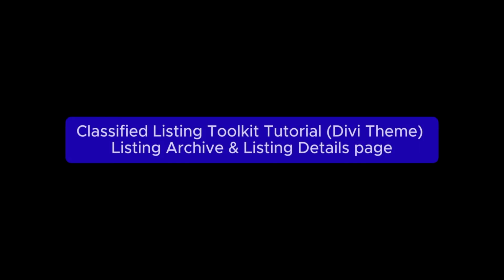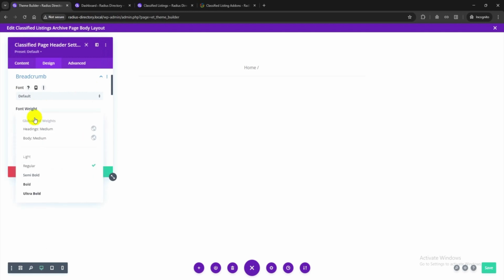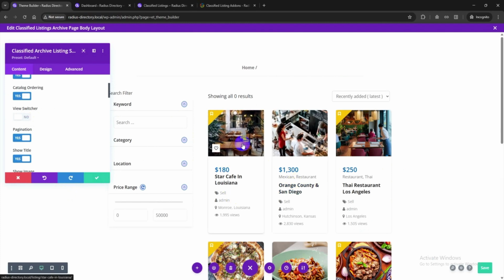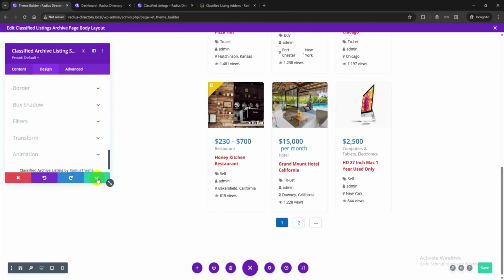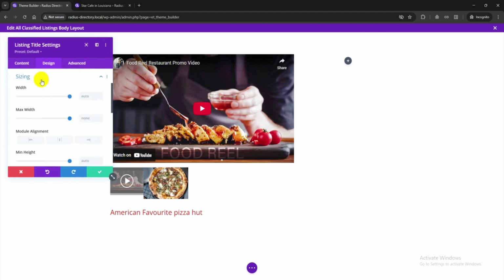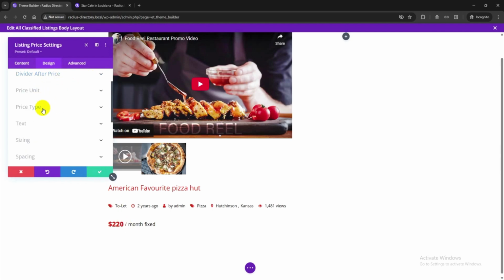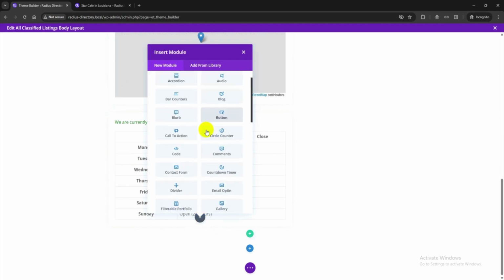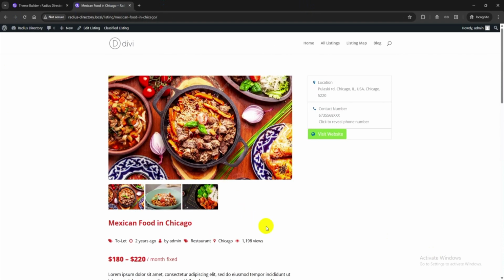How to Use Toolkit with Classified Listing Plugin for Divi Theme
Learn how to effectively use the Divi Modules of the Classified Listing Plugin in this comprehensive tutorial! 🚀

This video walks you through the features and functionalities of each Divi module offered by the Classified Listing Toolkits plugin, making it easier than ever to create stunning and professional classified ad and directory websites.

What You’ll Learn in This Video:
00:00 Into
00:58 Install & Active Classified Listing Divi Addon
01:06 Step 1: Now, we will build the Listing Archive Page
07:12 Step 2: Now, we will build the Listing Details Page

Perfect for WordPress users and Divi enthusiasts.
Step-by-step instructions with clear visuals.
Tips to customize and optimize your directory website.

Plugin Features Highlighted in This Video:
Fully compatible with Divi Builder.
Flexible customization options for layouts and styles.
Easy integration with the Classified Listing Plugin.